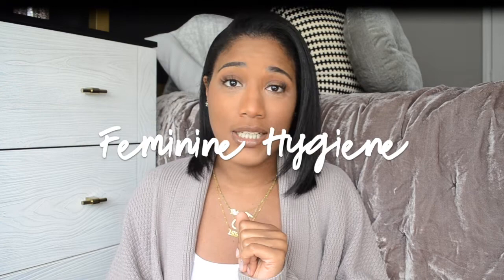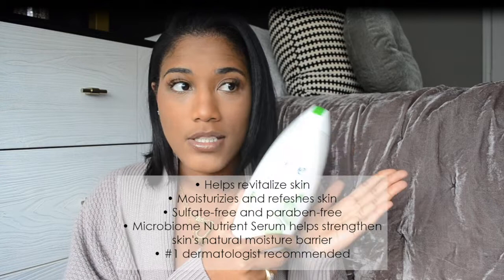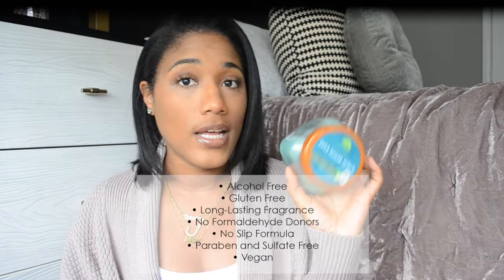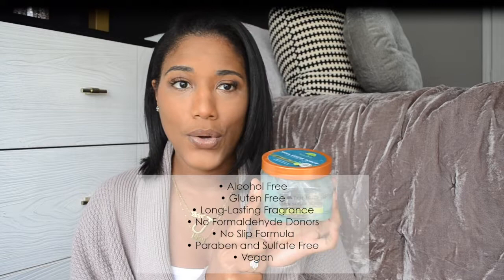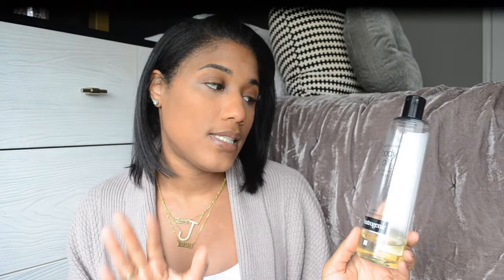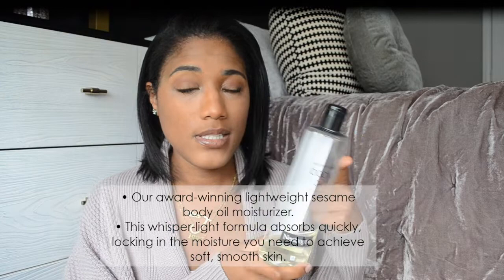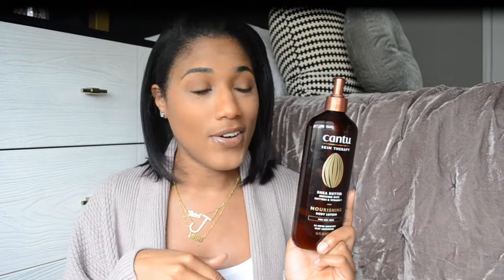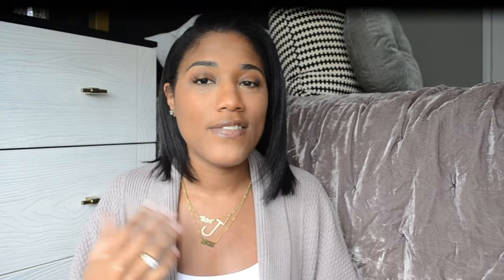FEMININE HYGIENE | BODY CARE PRODUCTS + TIPS | SOFT SMOOTH SKIN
Hey guys!! Here’s the products I use to keep my skin soft glowy and soft!  I hope you all enjoy!